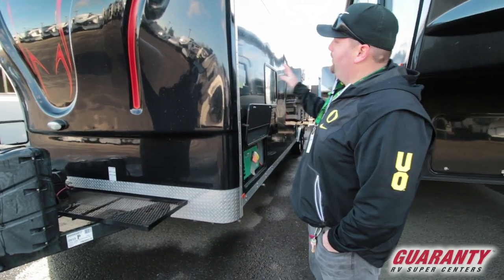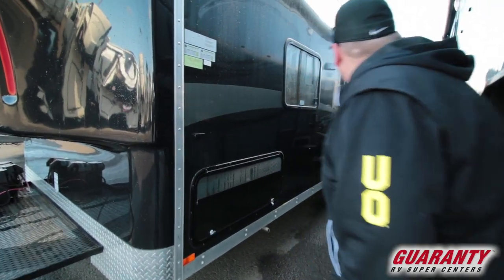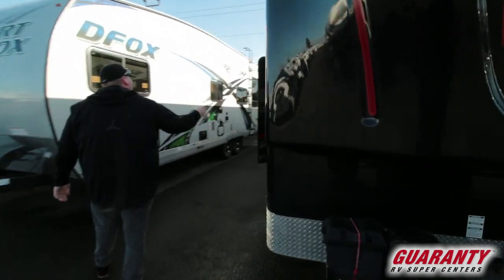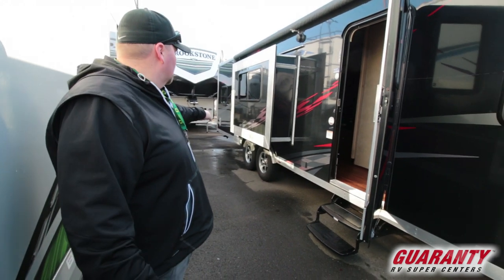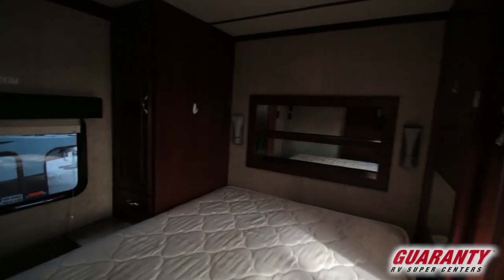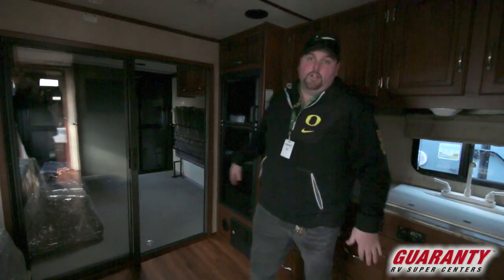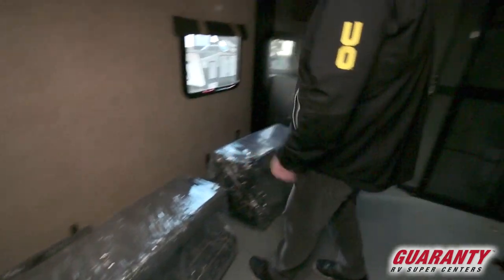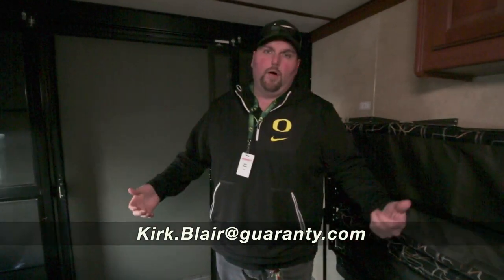2013 Forest River Work and Play 30 WRS Toy Hauler Travel Trailer • Guaranty.com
Get ready for an adventure in a 2013 Forest River Work And Play 30WRS. This Toy Hauler takes comfort to a whole new level and comfortably sleeps 6. After a long day of adventure, you know you can sleep well with: 1 sofa bed(s) and 1 queen bed. And a master bedroom conveniently located in the Front. This Work And Play Toy Hauler has a lot to offer the RV adventurer, like a Center kitchen with, Center living area and Center bathroom. The Work And Play 30WRS Toy Hauler make on-the-road living easy with features like a stove with 3 oven burners, Mid-Size refrigerator, and more. This Work And Play 30WRS, has a GVWR of 13066 lbs and a payload capacity of 4455 lbs. And carries 1 Black Water Holding Tank(s), and and 1 Gray Water Holding Tanks. This Work And Play also contains 1 door(s), 1 slideout(s). Visit Guaranty RV Fifth Wheels at 325 West 1st Avenue, Junction City, OR 97448 to see the Forest River Work And Play 30WRS or give us a call today at to schedule a showing.